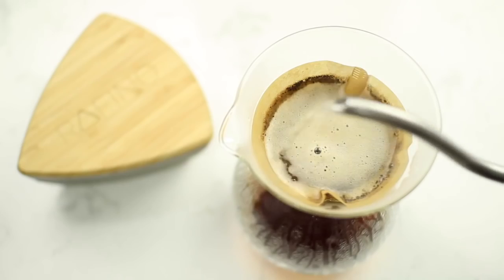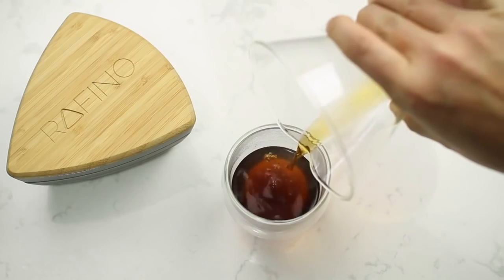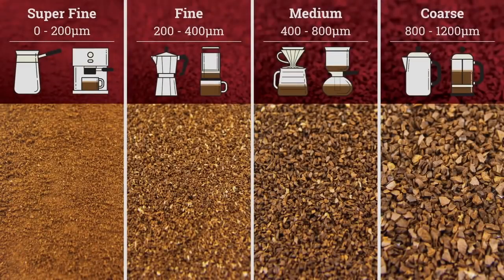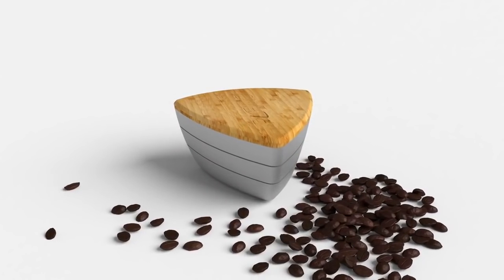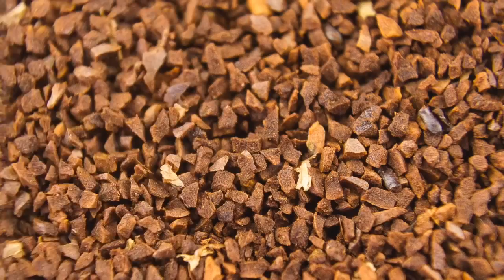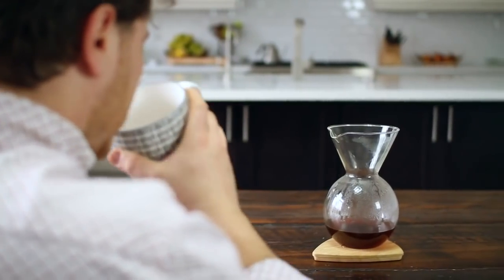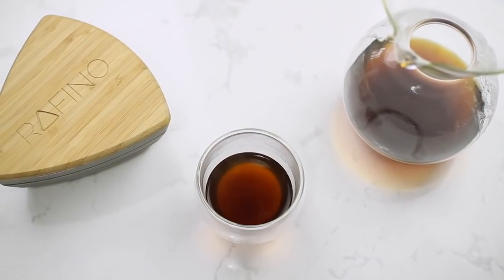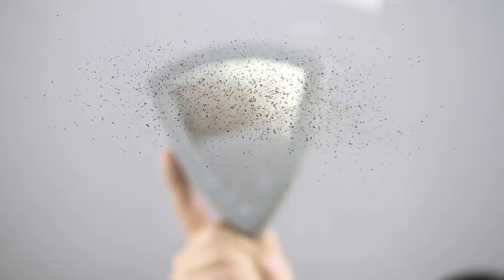Sift your coffee and taste the difference - RAFINO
A new, revolutionary coffee grind refining system can change the way you enjoy coffee forever. Remove the fines and boulders from your coffee grind and enjoy coffee the way it was intended.